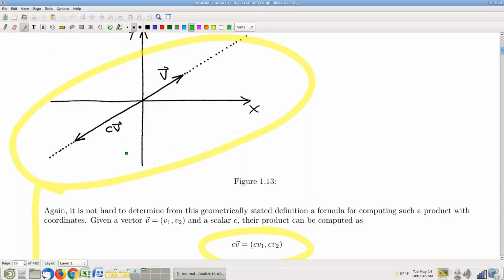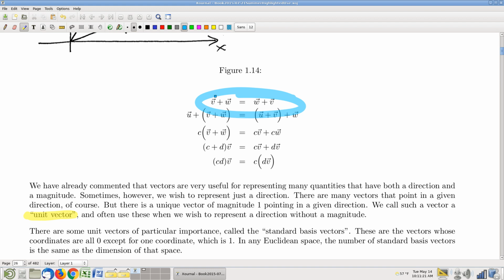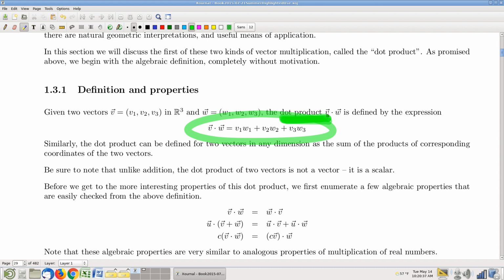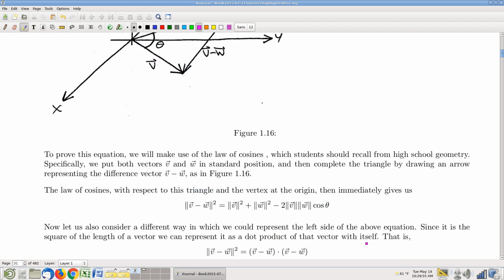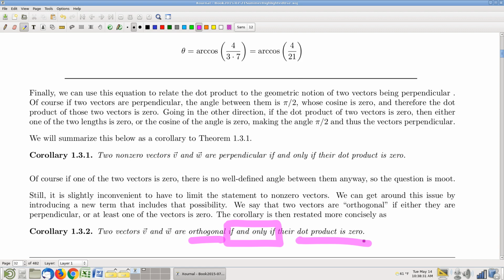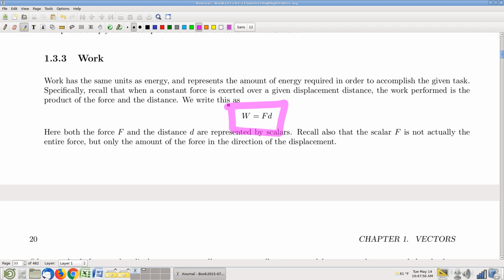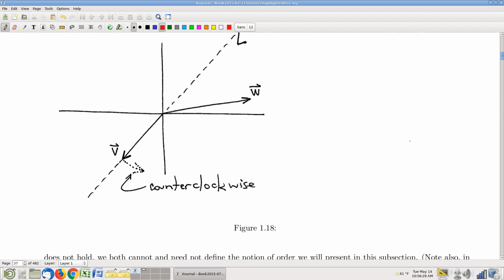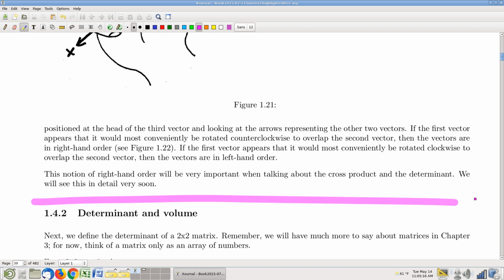Math 212, 2019 Summer 1, 05-14a